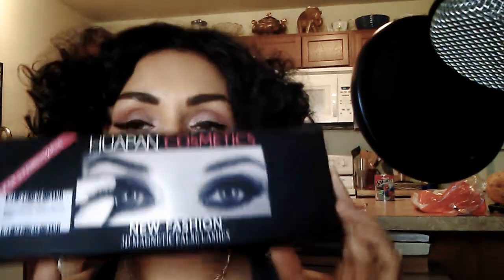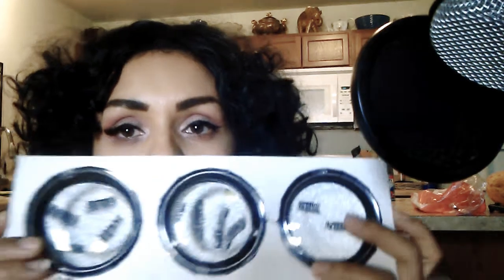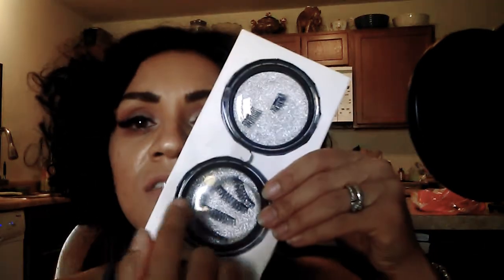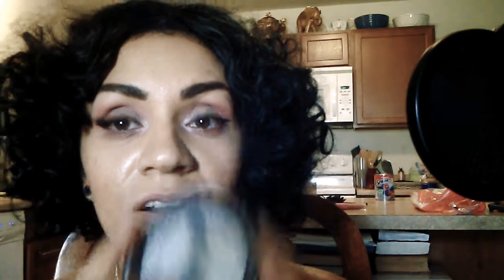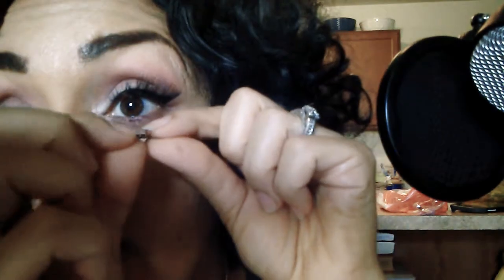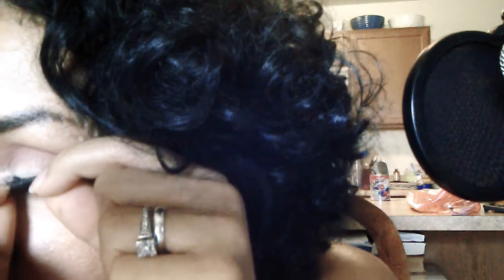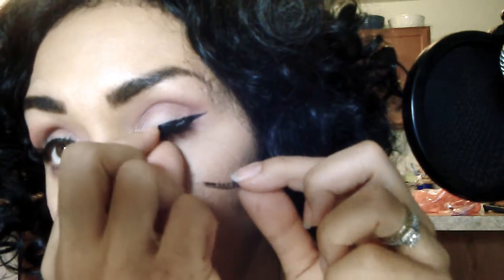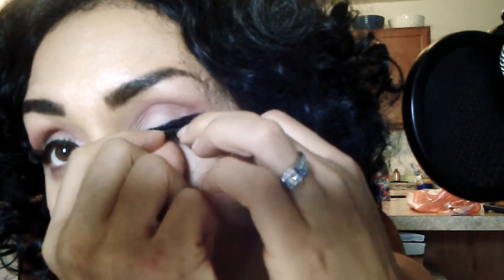I Love Huapan 3D Magnetic Lashes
How many of you have trouble putting on falsies that need glue? I know I do. More than half the times that I've tried to apply them, I end of removing them because I've placed them wrong. I've tried different glues and brands of lashes and I've only gotten them to stay on a few times.
Well, I have started using these magnetic lashes and I'm blown away by how much quicker and easier it is to apply them! OMG seriously ladies...these handmade lashes are awesome! Three pairs in the box and they are all different styles. They go on fast once you figure out how to use them and to remove you just slip your fingernail or finger slowly in between the magnets. (DO NOT yank them off)
I can wear them all day and they are very light. They are not uncomfortable at all.
To put them on I curl my clean, natural lashes to make it easier for the magnetic lash to sit on top, then I slip the matching magnetic lash underneath and they're on!
Video on YouTube soon.
They each come in a magnetic compact to store them. Remove them from your eyes before showering, washing your face, or swimming.

I received these at a discount in exchange for my unbiased review.